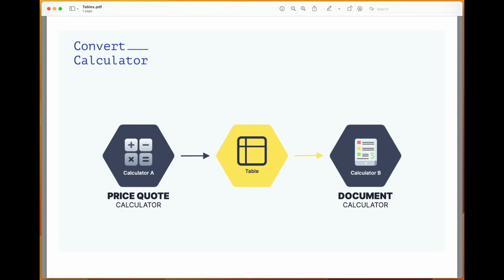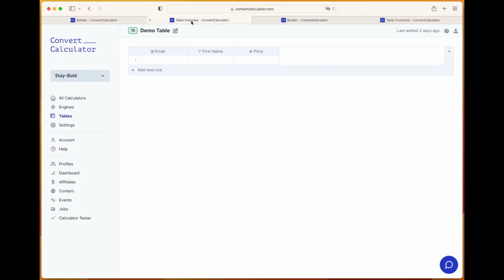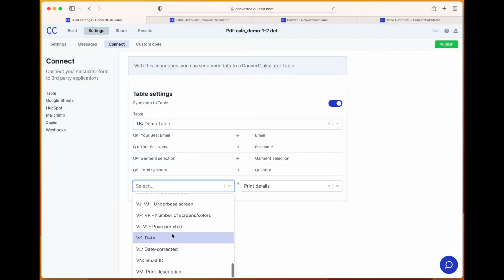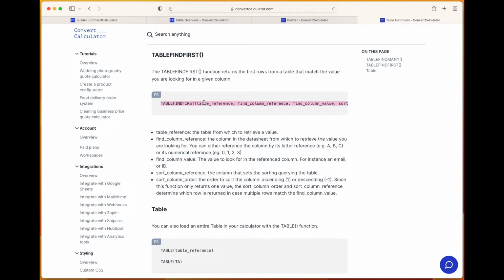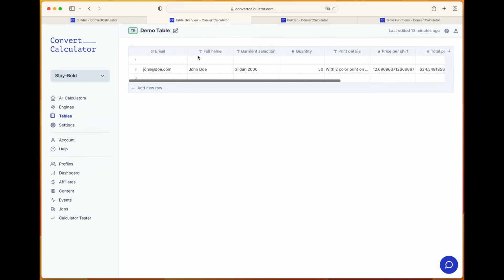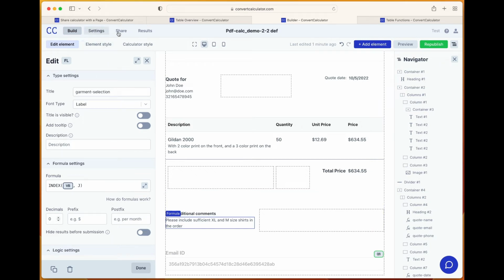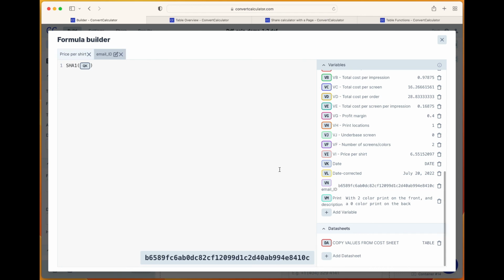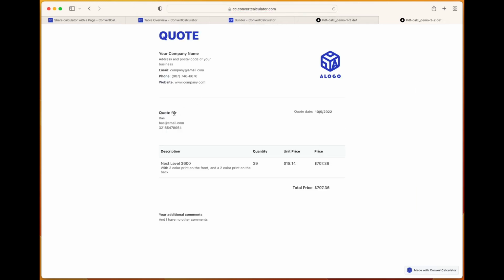PDF document price quote calculator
Learn how to generate a pdf-style document from a price quote calculator with ConvertCalculator.com

- Your lead fills in your online price quote calculator
- The submission data is saved in a ConvertCalculator Table
- The submission data is loaded in a separate document calculator to present a nice looking quote